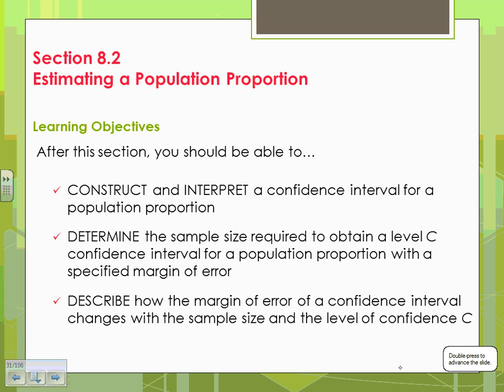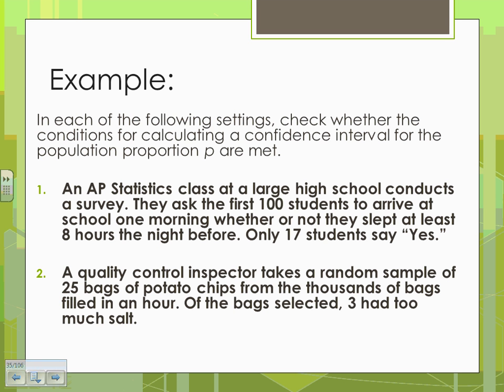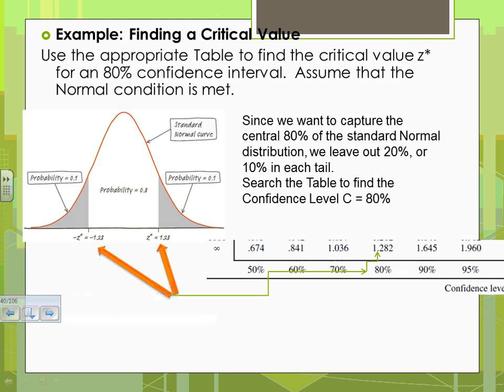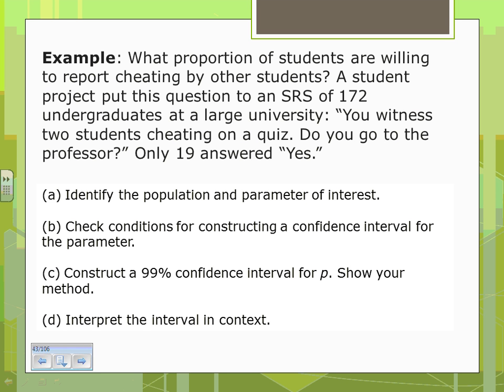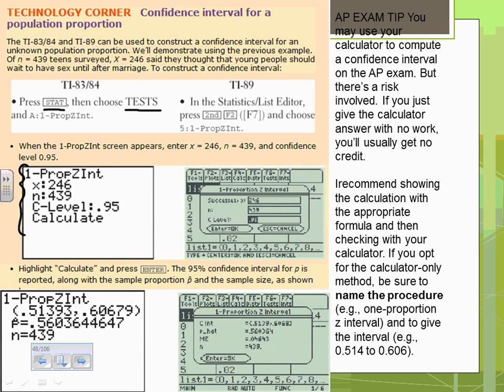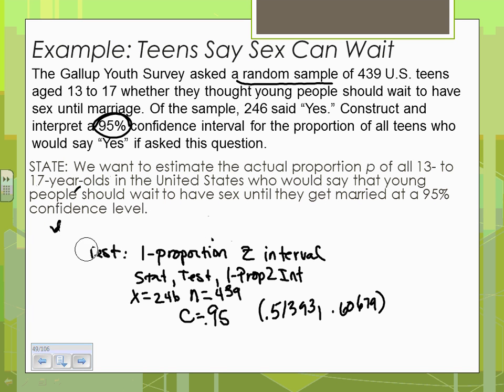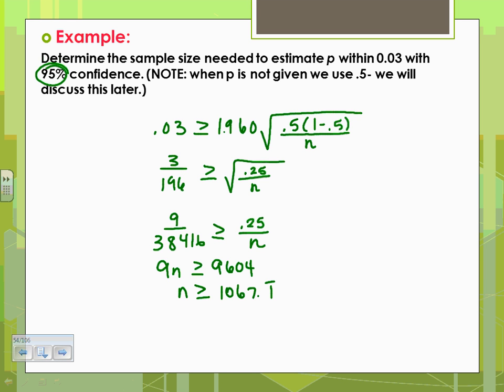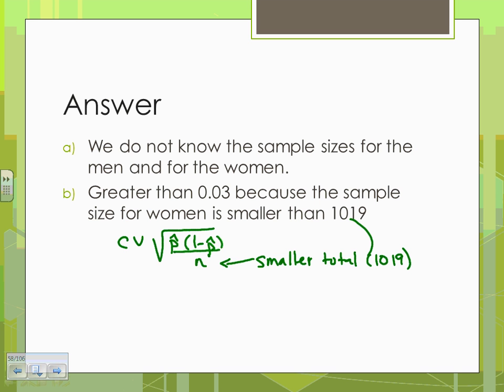8.2 stats lecture